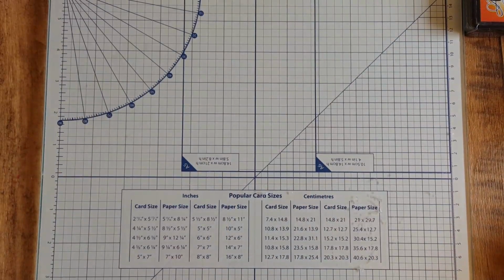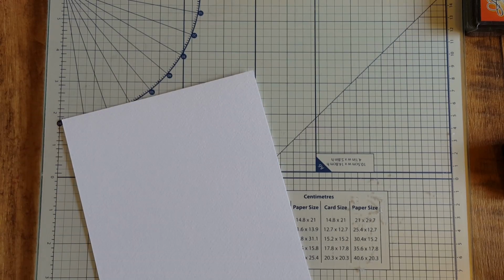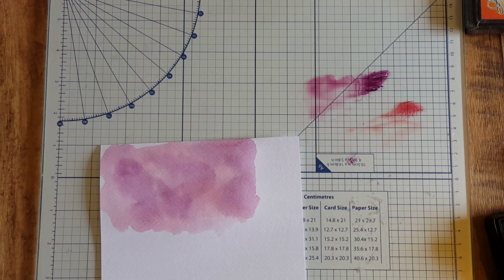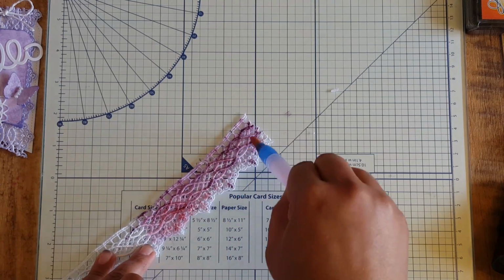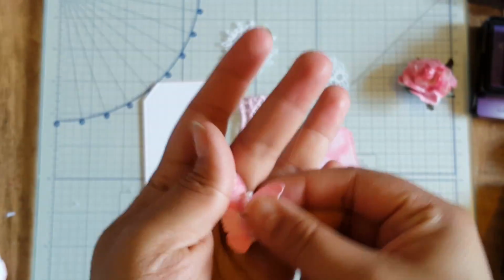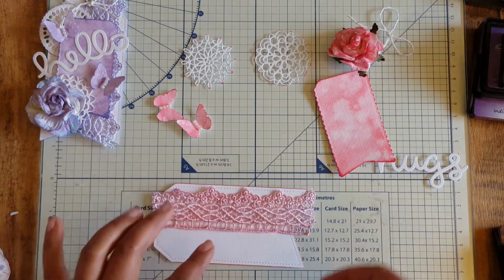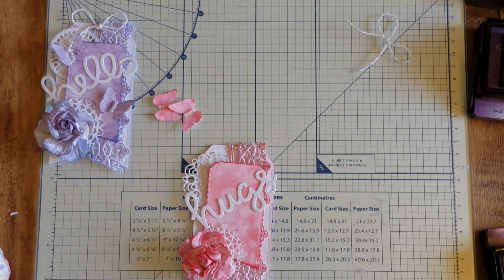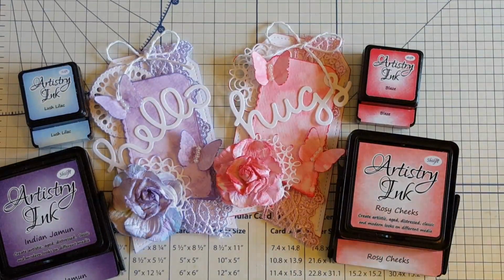Pretty Tags Tutorial Featuring Artistry Inks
These are the amazing rich water reactive dye based Artistry Ink Pads from Shilpi... designed and created by Shilpa Kenia.
You can have a closer look at all the ink colours available and also the list of retailers over
Tfw, Shilpa x